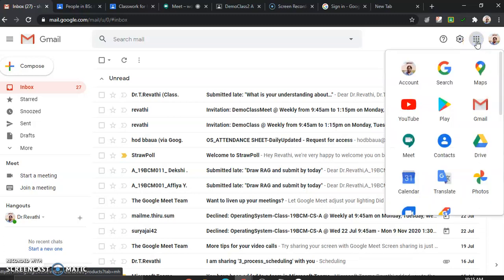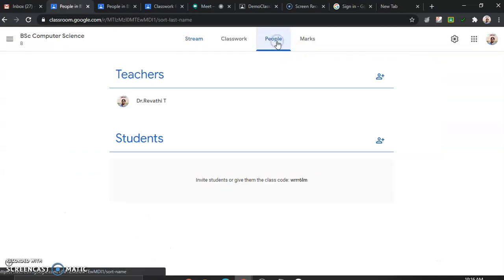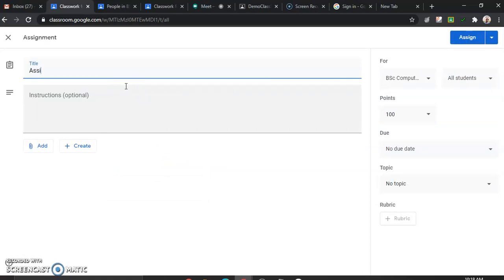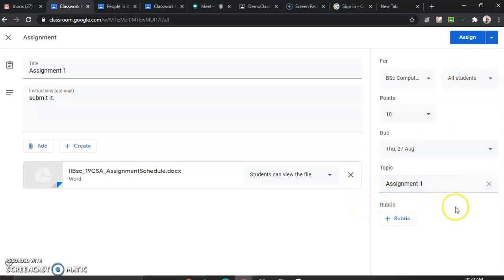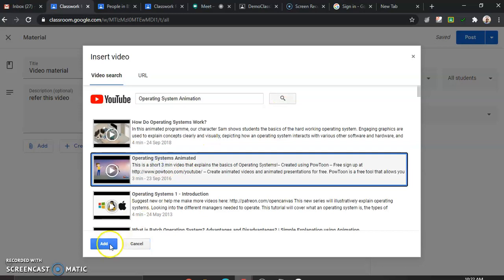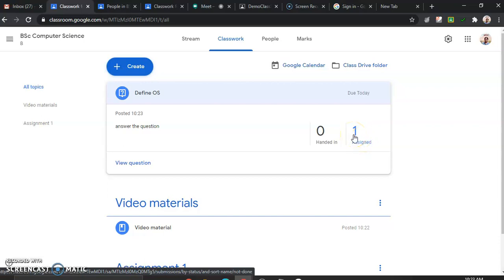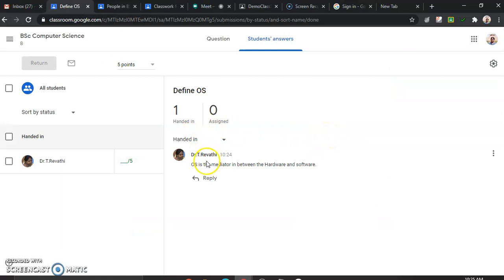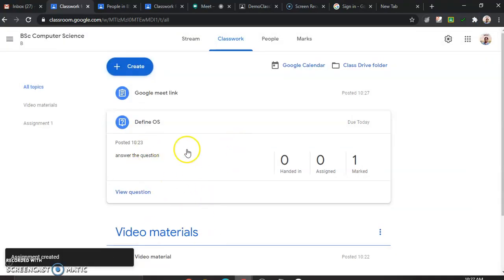GoogleClassroomCreation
This video explains the step by step procedure to Create Google classroom and posting the assignments and sharing materials to Students